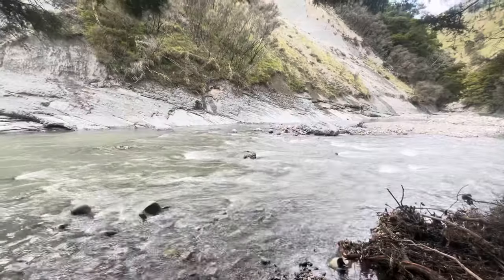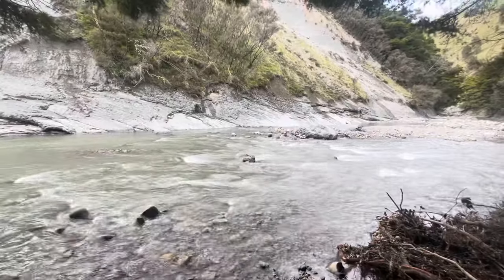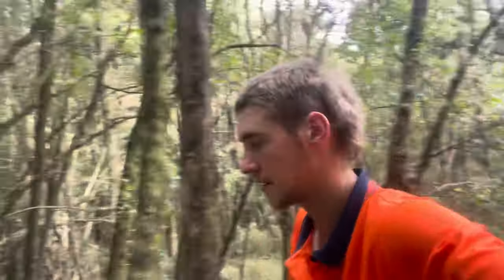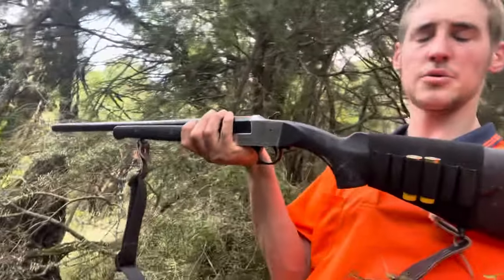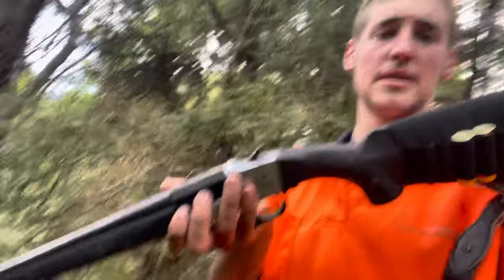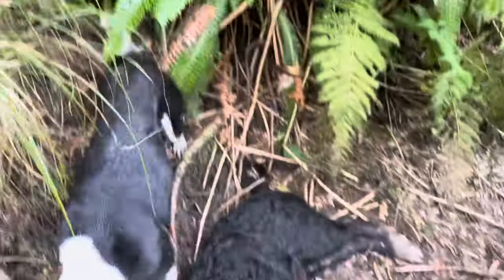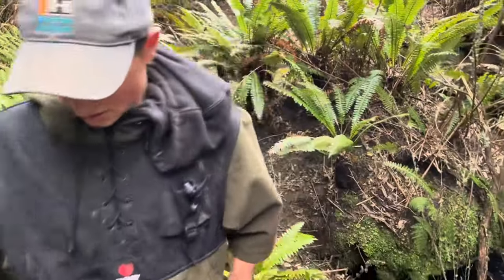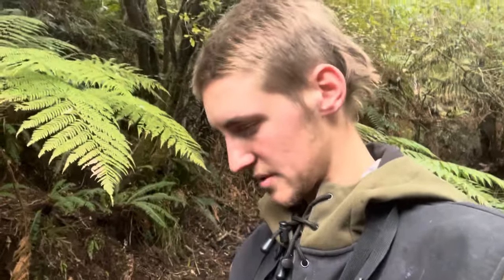Wild hog hunting kiwi style New Zealand￼.￼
G’day to day I’m out hunting for a Local￼ hunting comp, in Search for a big￼￼ wild boar. Watch￼
this video and find out more.